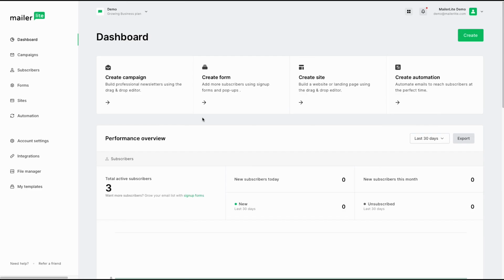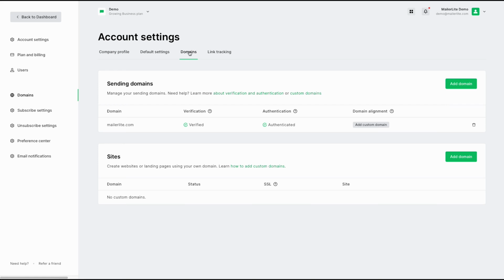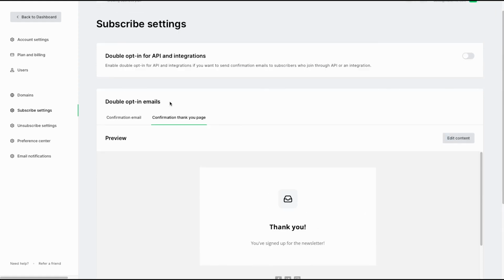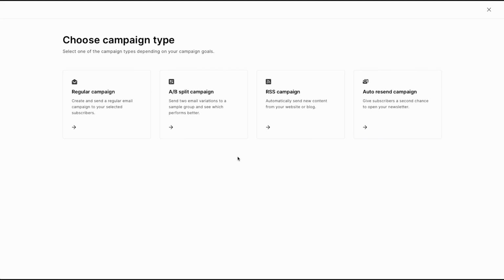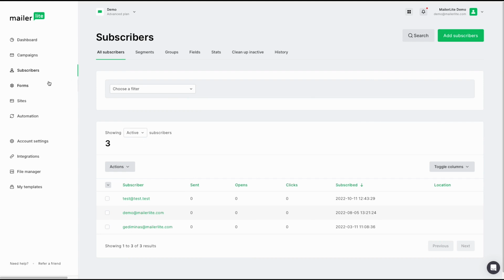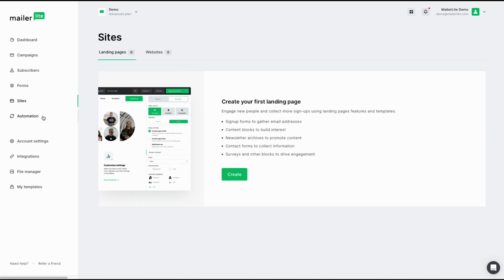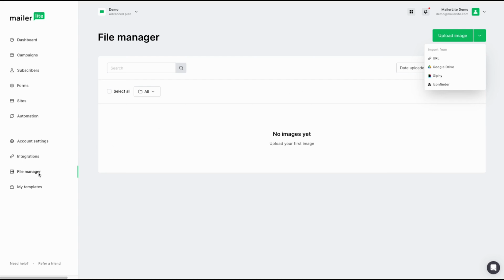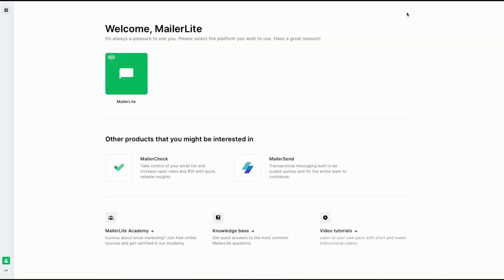All About Mailerlite - How it's works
Discover everything you need to know about MailerLite and how it works for email marketing! From creating campaigns, automating emails, building subscriber lists, to analyzing performance — we cover it all. Perfect for beginners and small businesses looking to grow their audience and boost engagement.